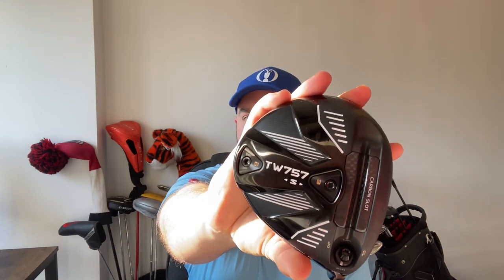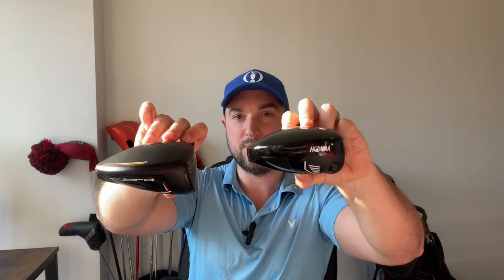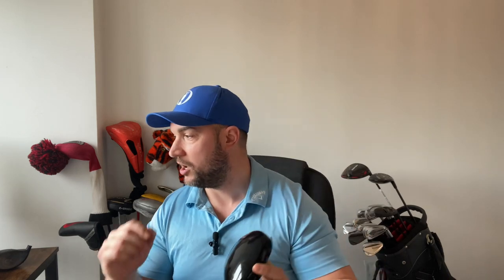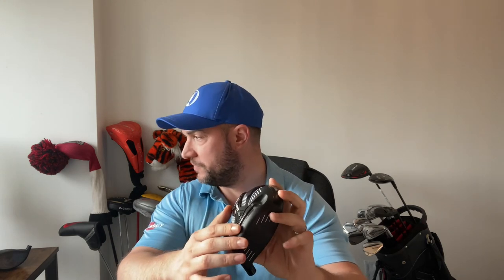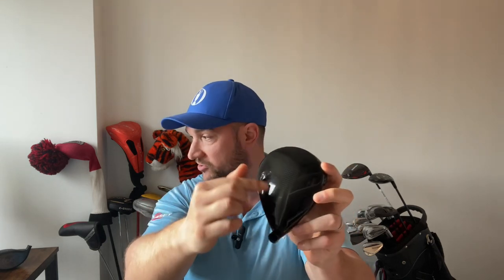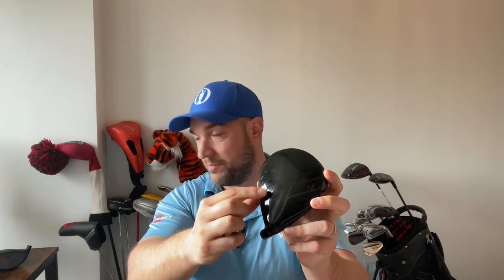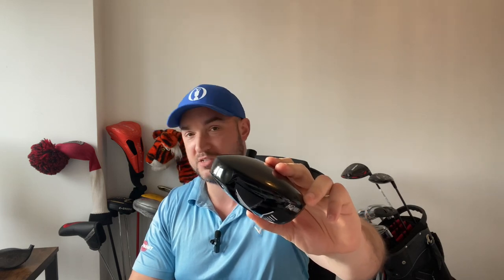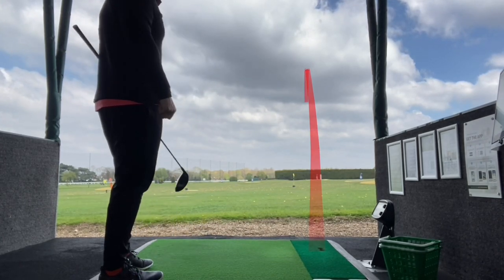Most underrated driver from 2022? Lets look at the Honma TW757s driver.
Welcome to ACS golf. This week I look at Honma TW757S driver from 2022. This driver was thought of as the most underrated driver from last year. Watch to find out if I think that is the case or if you should avoid it.